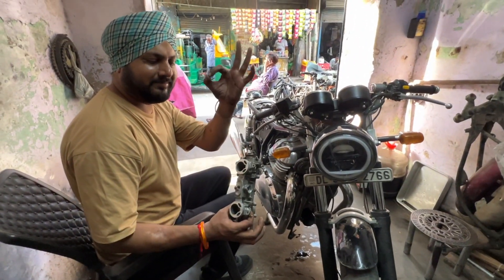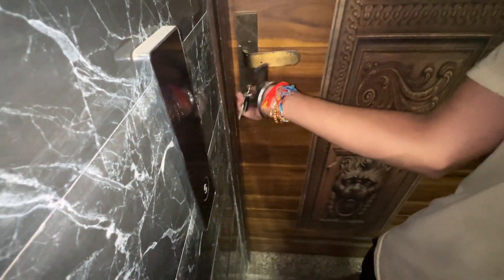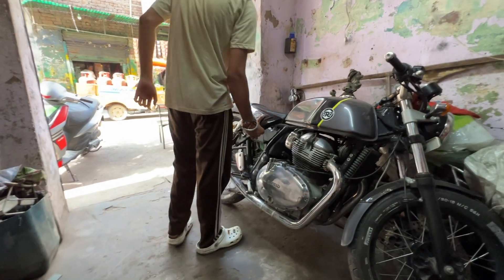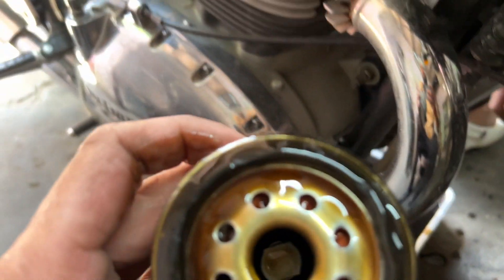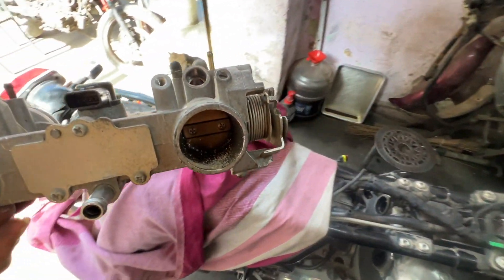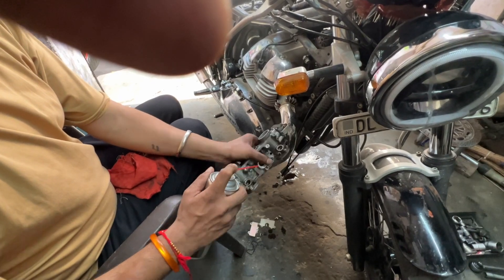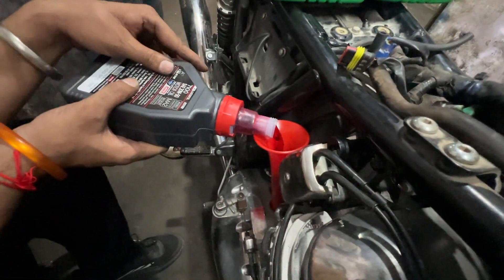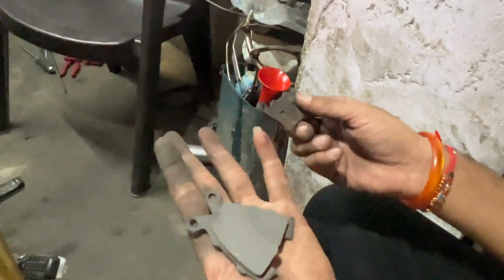Super Loud GT650 exhaust 😳|| Full service & throttlebody clean, ￼￼￼RE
🎥 YouTube channel dimpy rd 😊

 technical, family, travelling Moto vlogs

Family & technical vlogs